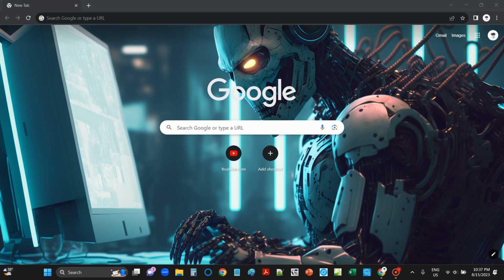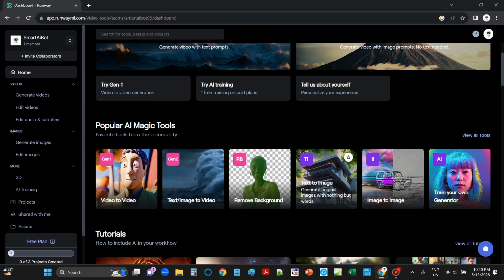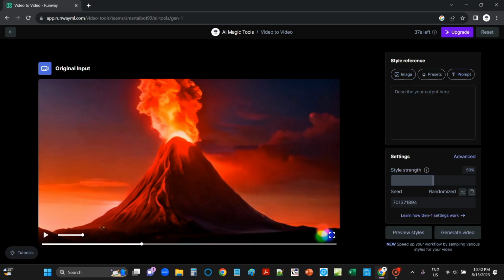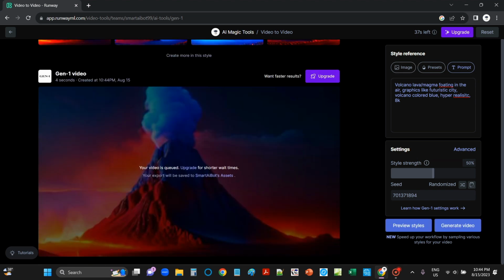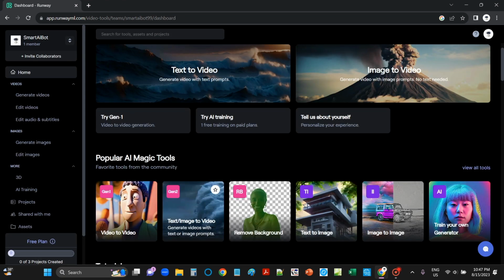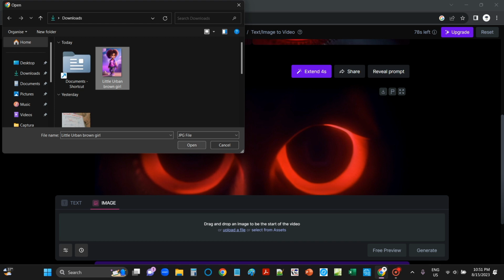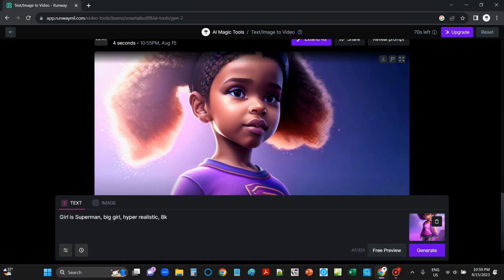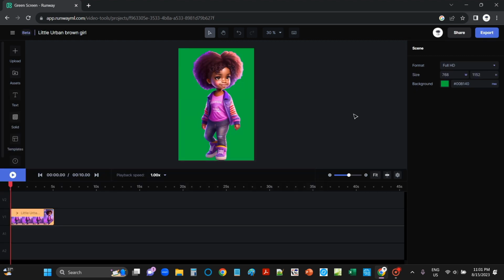TEXT TO VIDEO || Gen-1 & Gen-2 Tools || Amazing Ai Tools || Generate Text To Video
I will mainly show you guys on how to generate a text to video. Gen-1 & Gen-2 are amazing ai tools. This can be used by Runway ai (Link is below!) Let's dive into the world of AI animation and re-cast how we create and share dynamic content!"
Runway ai Information:
Runway AI is designed for anyone who wants to create and edit videos, regardless of their level of technical expertise. From amateur TikTokers and YouTubers to professional movie and TV studios, Runway AI's tools can be used by anyone with anything to say.

Just type in the search bar Runway ai/ Runway ml and click the first link..

If you like these types of video, then like the video.. So that I will now that you like these types of contents and I will soon make these contents, Inshallah!
text to video ai free in English
text to video ai tools free
text to video ai in English
midjourney ai tutorial in English
how to use Elevenlabs
how to make video using ai tools
Gadgets I use:

 - HP Laptop, NVIDIA, CORE i5, 10TH GENERATION and Intel -

Above link is the exact same Microphone which I use, but it is in a different box. Otherwise, same Microphone, earphone, Multi-Platform & More